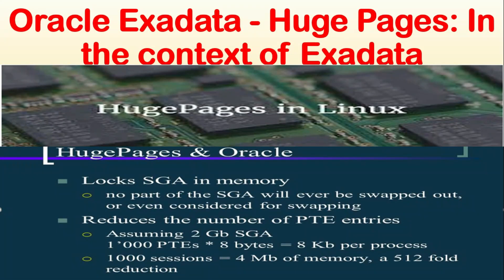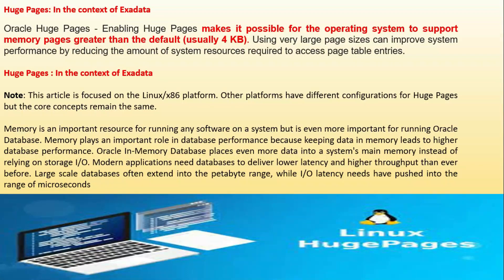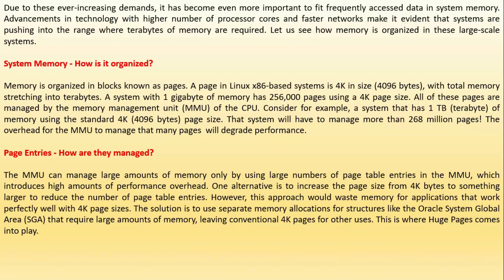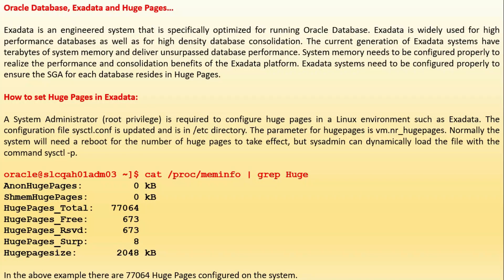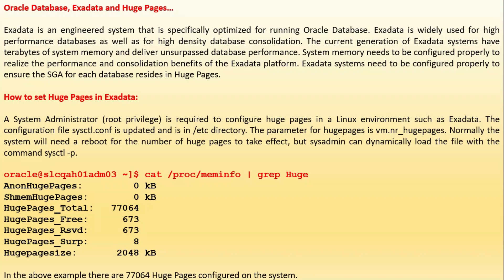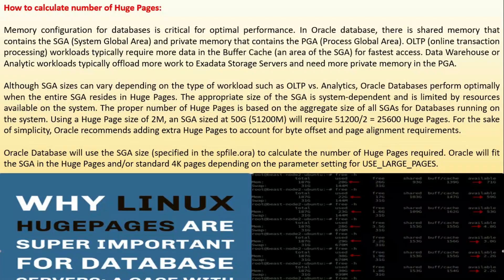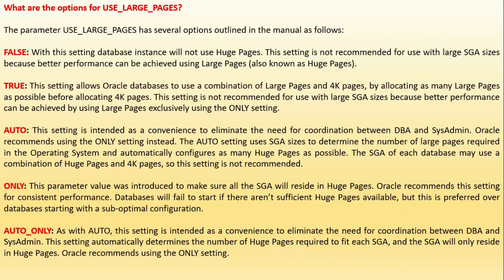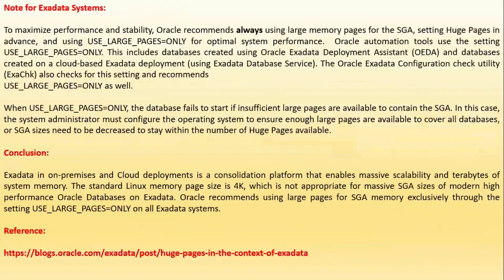Oracle Exadata | Huge Pages - In the context of Exadata | Oracle Linux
In this video described oracle linux huge pages in oracle engineered exadata machines and oracle database.

Oracle Huge Pages - Enabling Huge Pages makes it possible for the operating system to support memory pages greater than the default (usually 4 KB). Using very large page sizes can improve system performance by reducing the amount of system resources required to access page table entries.

Huge Pages : In the context of Exadata

Note: This article is focused on the Linux/x86 platform. Other platforms have different configurations for Huge Pages but the core concepts remain the same.

Memory is an important resource for running any software on a system but is even more important for running Oracle Database. Memory plays an important role in database performance because keeping data in memory leads to higher database performance. Oracle In-Memory Database places even more data into a system's main memory instead of relying on storage I/O. Modern applications need databases to deliver lower latency and higher throughput than ever before. Large scale databases often extend into the petabyte range, while I/O latency needs have pushed into the range of microseconds

Cheers!
Ramesh